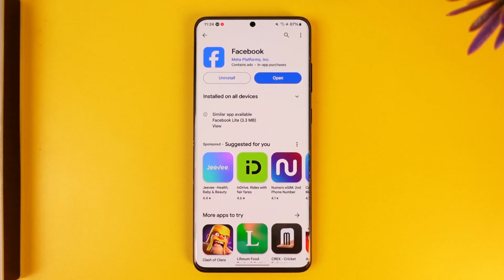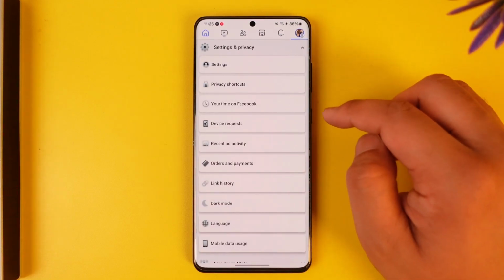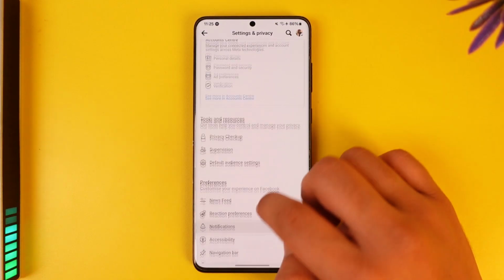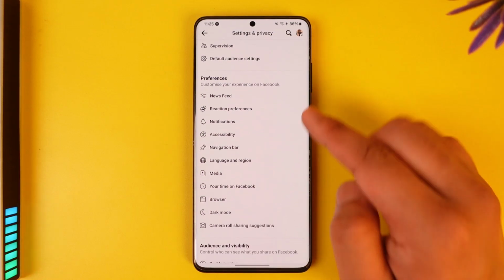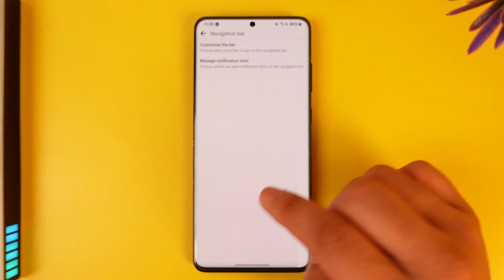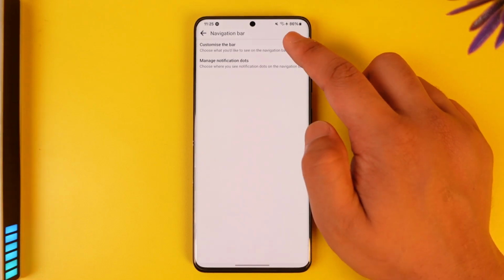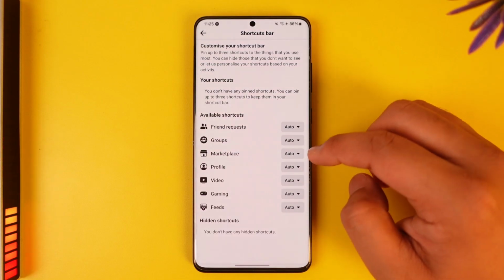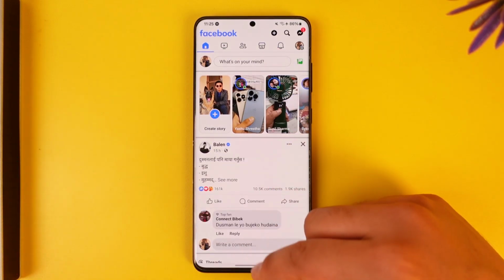How to Get Marketplace Icon Shortcut in Menu on Facebook !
In this tutorial video, I will quickly guide you on how you can get the marketplace icon shortcut in menu bar on Facebook. So, make sure to watch this video till the end. We try to be responsive to as many questions as possible.

► Chapters:
0:00 Introduction
0:11 Get Marketplace Icon
1:00 Conclusion